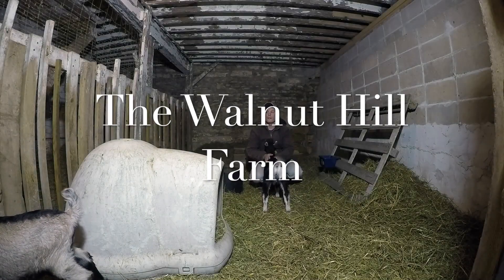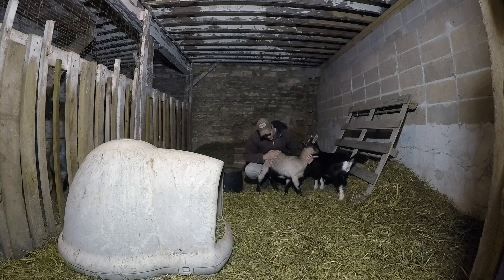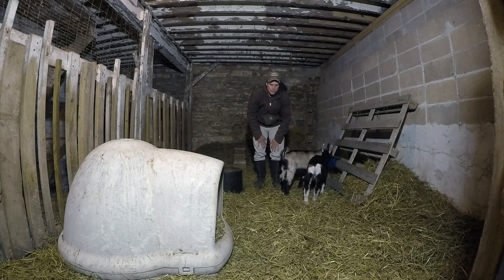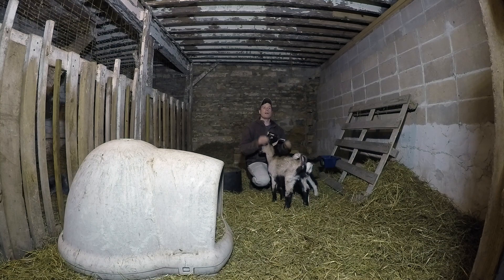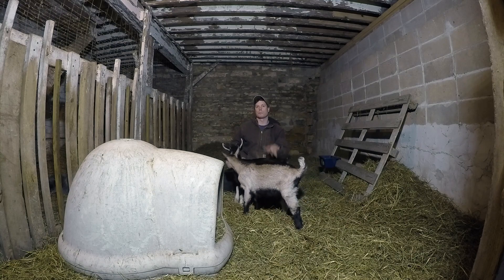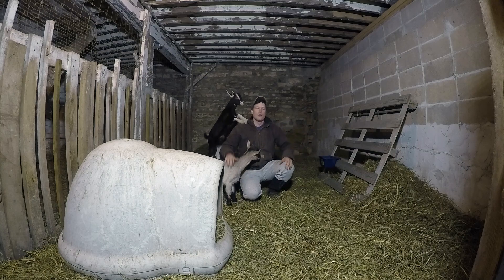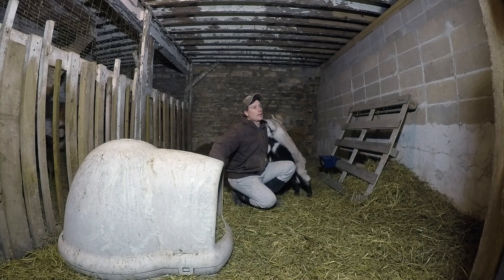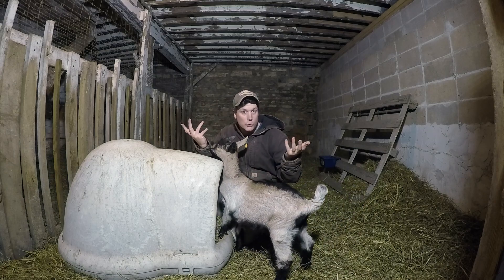Meet the BABAY GOATS!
Meet the new baby goats on the farm. Little Buckwheat and Buckthorn!

Welcome to The Walnut Hill Farm! We are former suburbanites living the farm life!

Checkout our NEW Campaign over at BonFire and GET SOME MERCH!! WHOOP